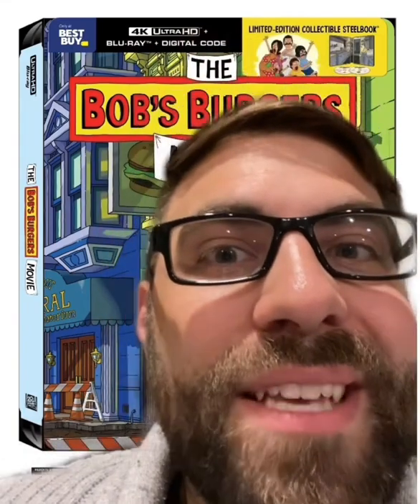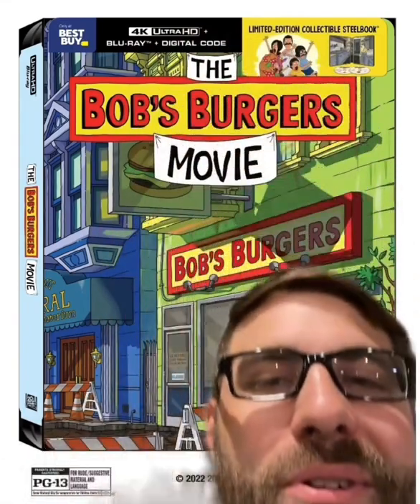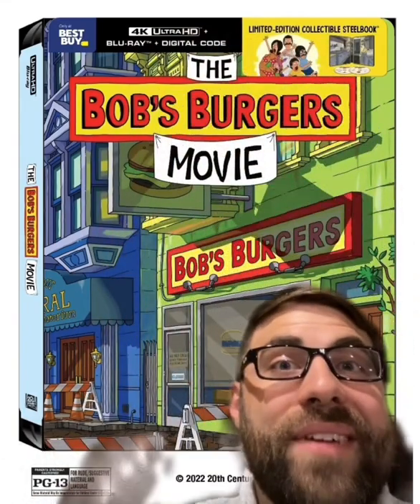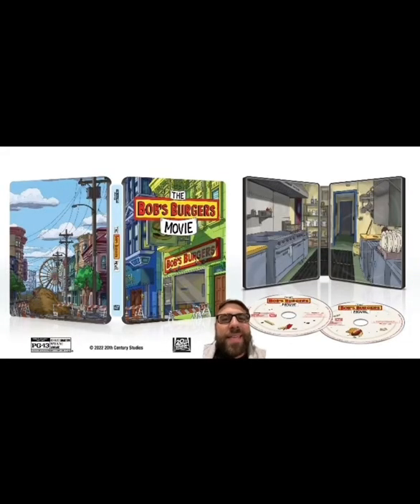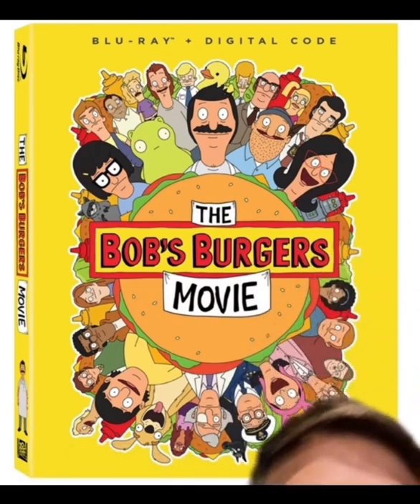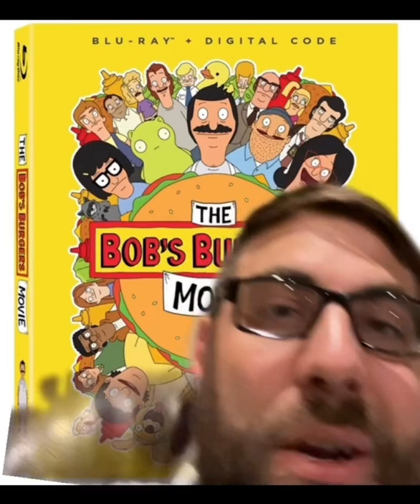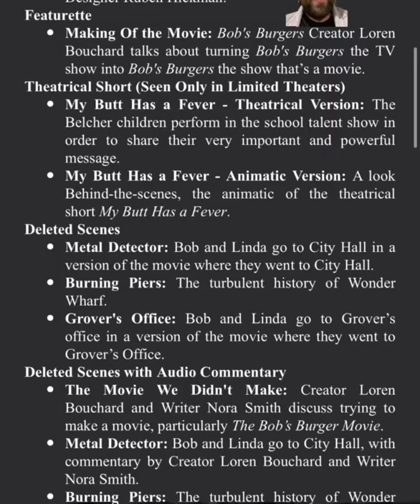Let’s Take A Look At The Bob’s Burgers Movie 4K Steelbook